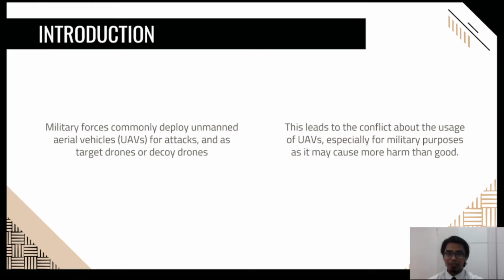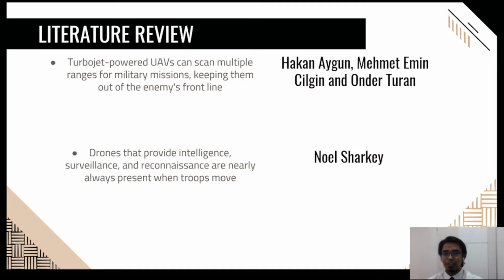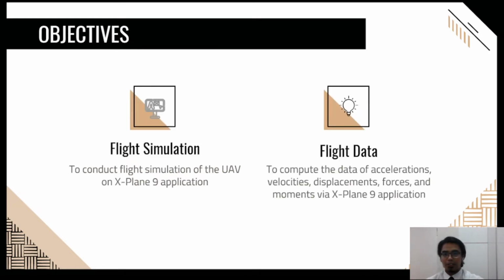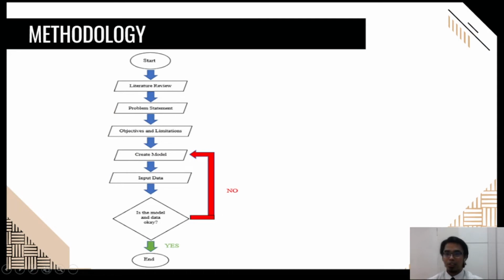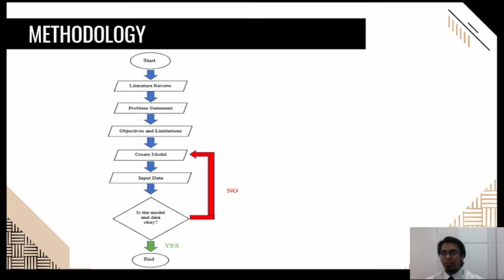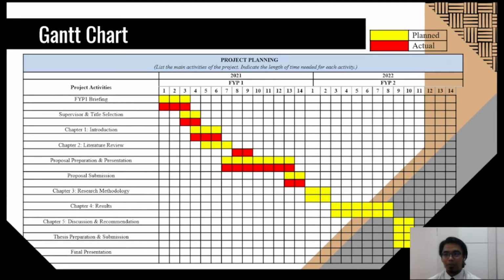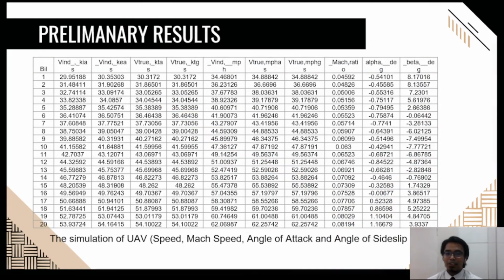2018435972 Final Year Project 1 Presentation Mechanical Engineering UiTM Shah Alam